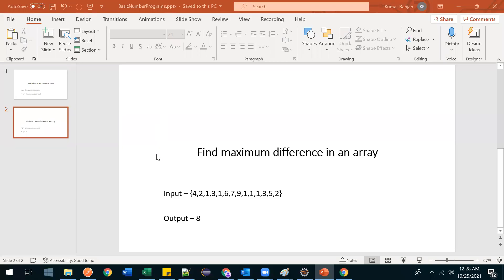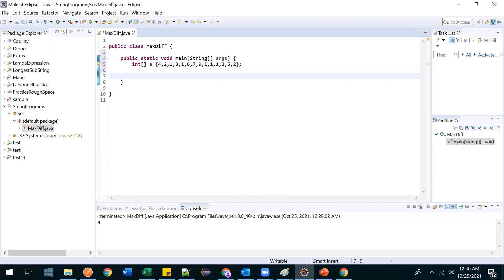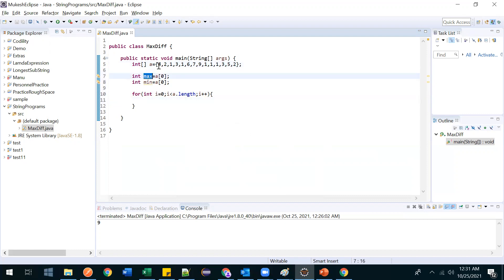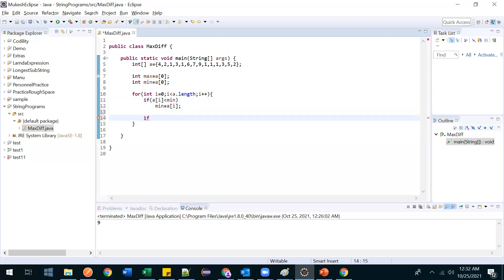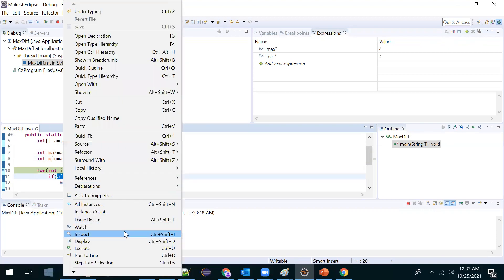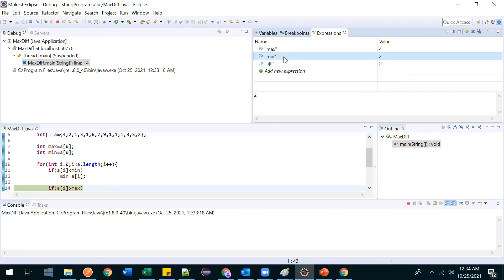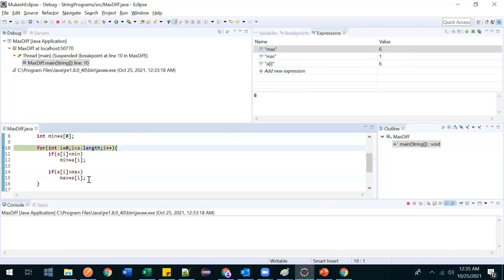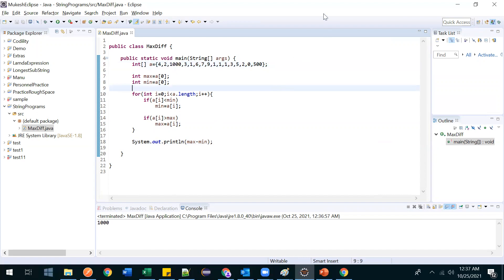Find Maximum difference in an given integer array